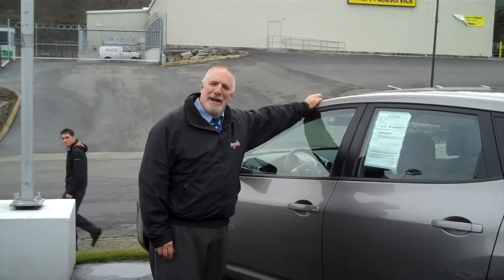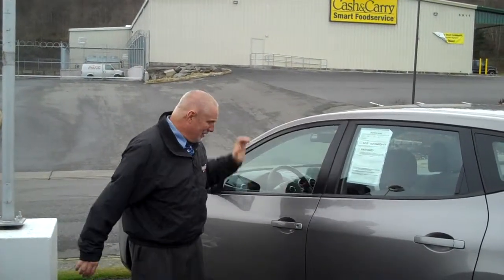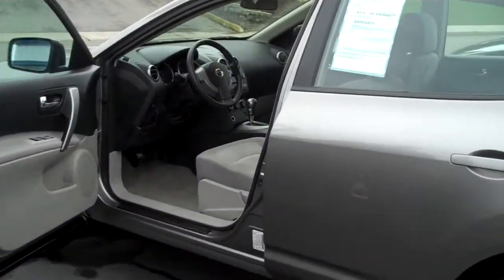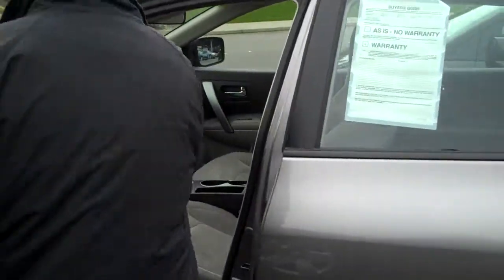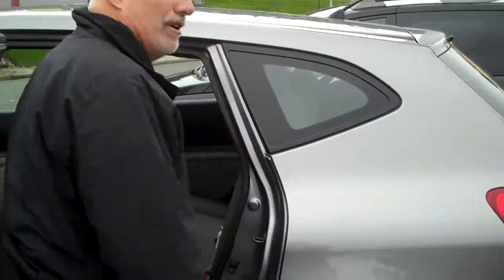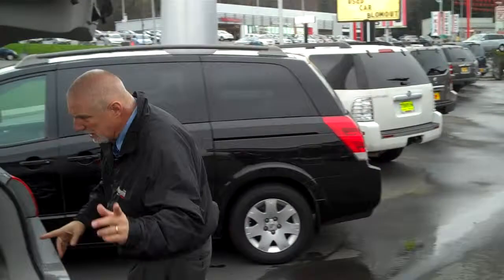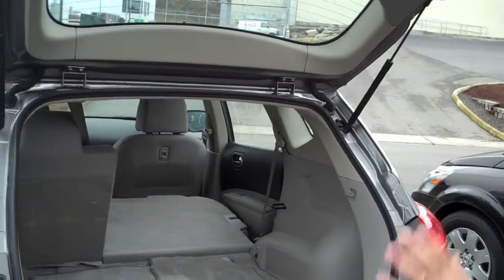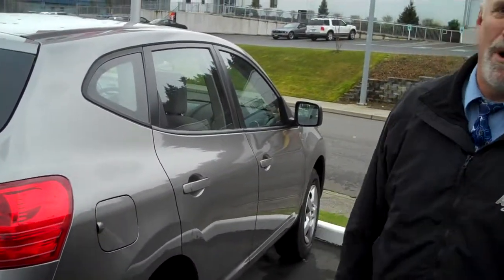2009 Nissan Rogue for sale at Seattle Metro dealer Bremerton WA 98312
Holy ZOINKS Batman! An AWD SUV that gets great MPG!! UNBELIEVABLE!! Thats right; this 2009 Nissan Rogue AWD is a true steal! Standard with power windows, power locks, cd, cruise control, fold flat rear seats, and is great in the snow! Come down to Advantage Used Car and Truck Center at 5012 Auto Center Blvd, Bremerton WA 98312 and see this vehicle in person. You wont be disappointed! We are a large Seattle, Tacoma metro dealer that is changing the way cars are bought. (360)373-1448. If you want to pay more thats your business; if you want to pay less thats our business!